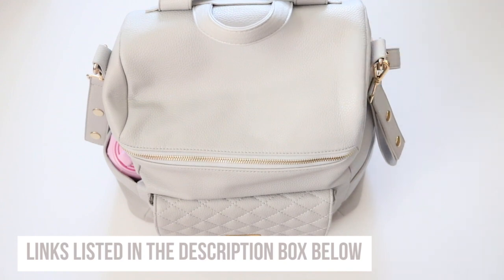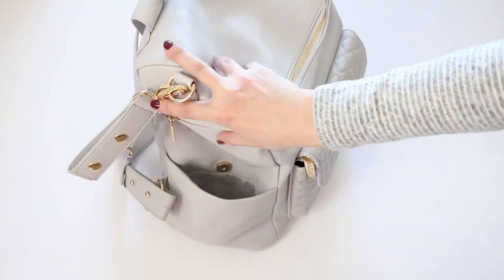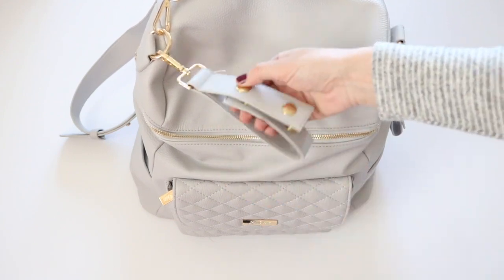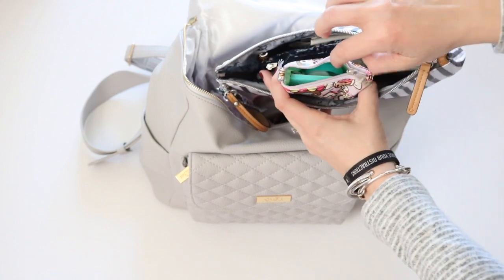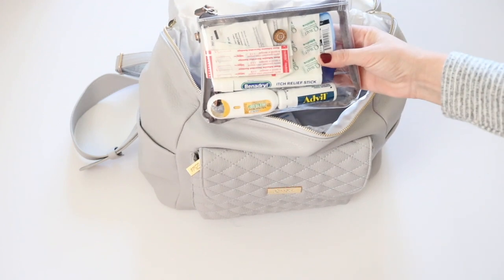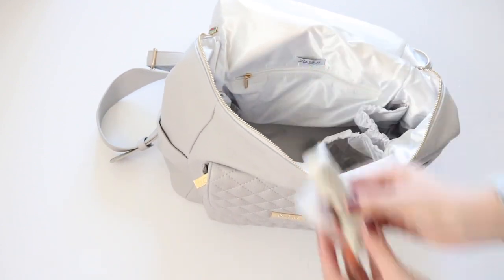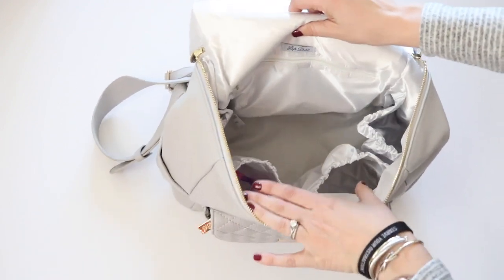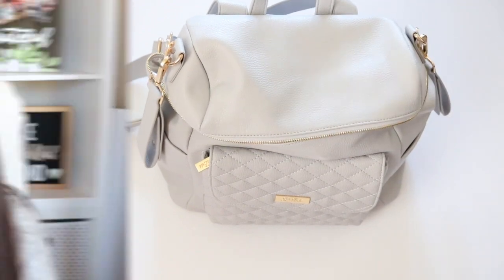What's in my bag? Luli Bebe | Review + Packing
Hey everyone! Today we are doing an packing video!

Hylands Boo Boo Stick
CoCoKind Moisture Stick
Benadryl Itch Stick
Bug Stick
Bug Bite Thing
BEST phone charger EVER
Foldable Hairbrush
Fav Hairties
Boogie Board
Lippy Clip
Small wet bag
Munchkin trashbags
FAV chapstick in Fresh Plum

Striped hoodie

{My Gear}
Ring Light

If you made it all the way to the end enjoy my favorite quote: